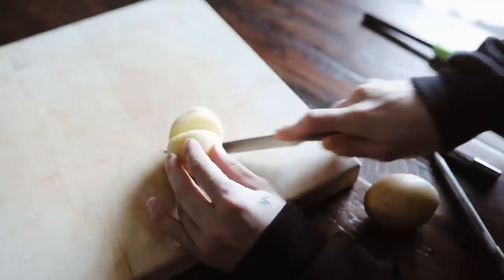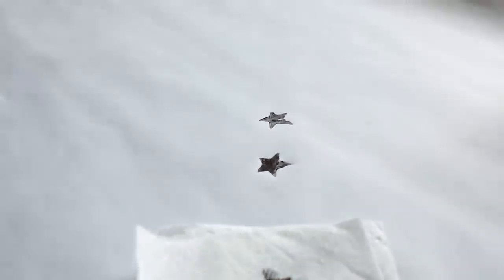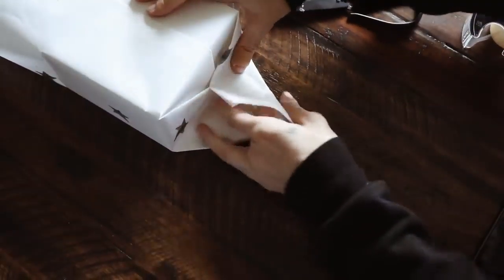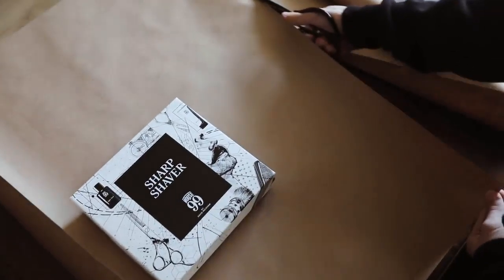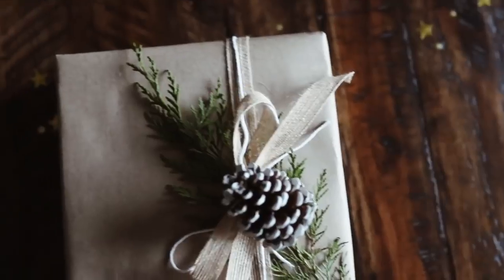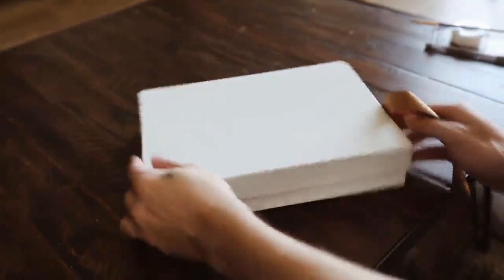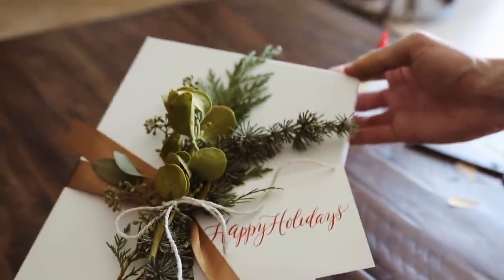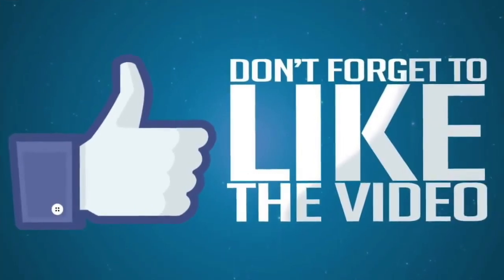Gift Wrapping Hacks and Ideas DIY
How to Wrap Gifts - IDEAS and HACKS!

Do you want to learn our gift wrapping hacks and ideas that you can do yourself? This video shows you how to wrap gifts using our strategies and hacks! This is intended to be educational and help you impress your friends and family :)